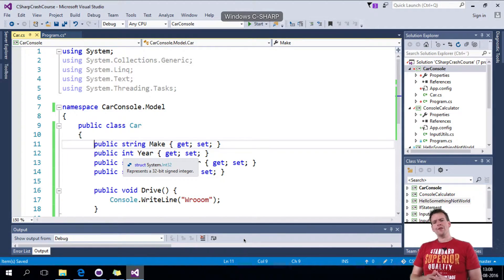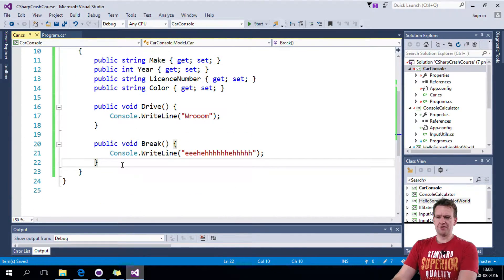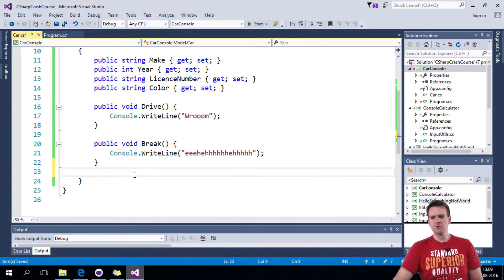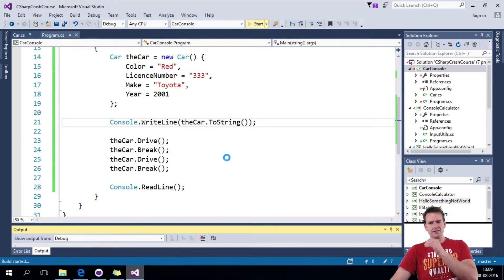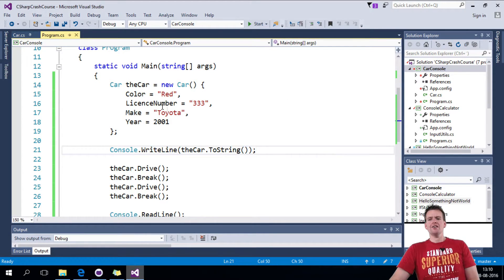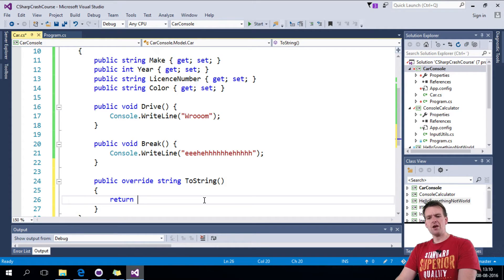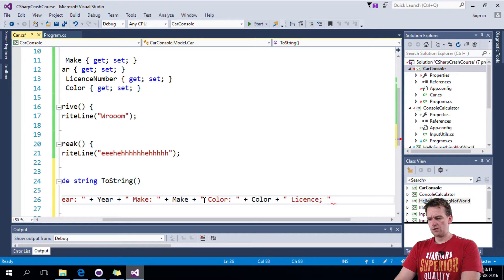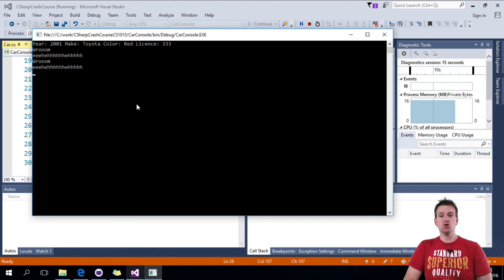Override ToString in a Class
How to override ToString Method in a Class